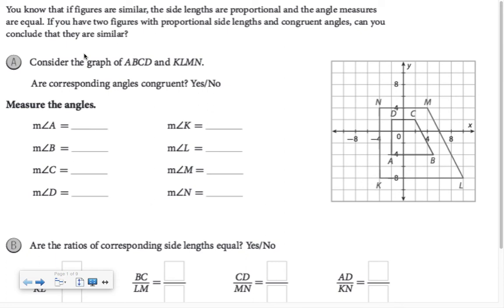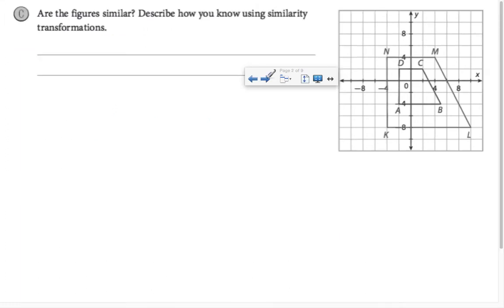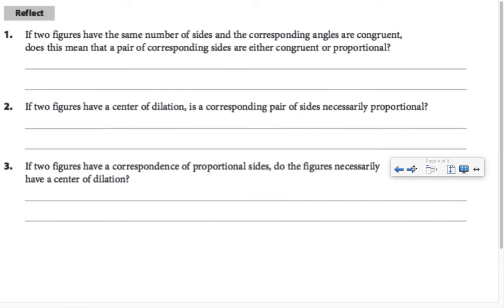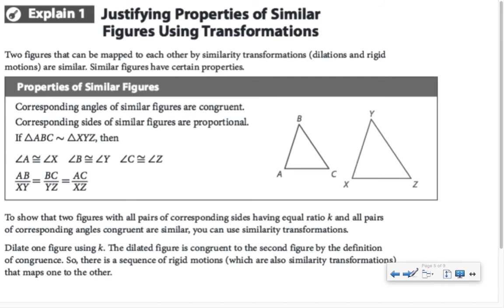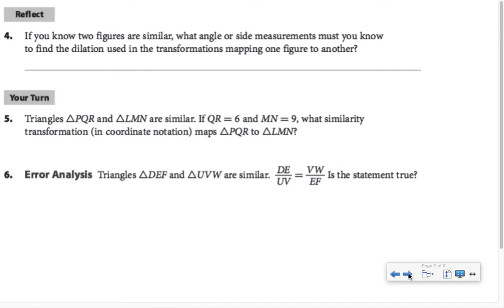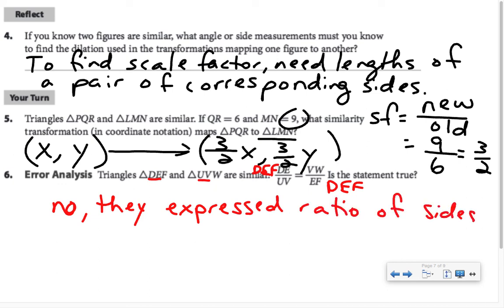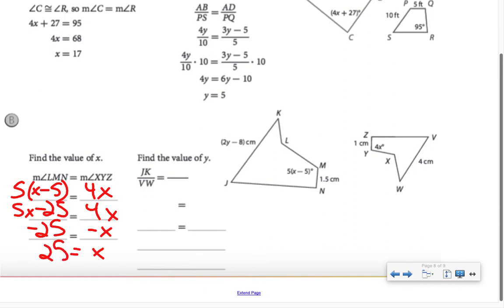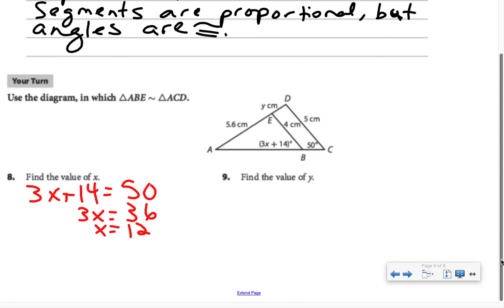Corresponding Parts of Similar Figures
Lesson Video for "Corresponding Parts of Similar Figures," taught by Mrs. Clouse at River Ridge High School